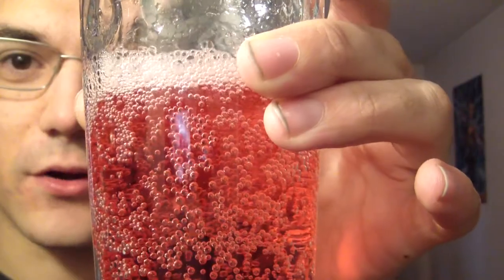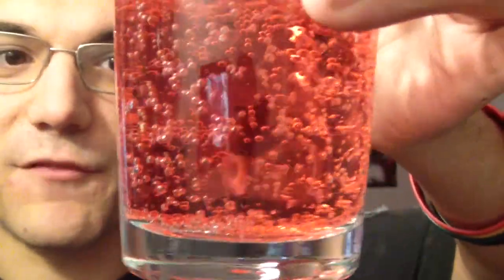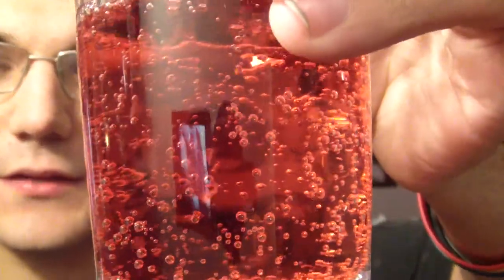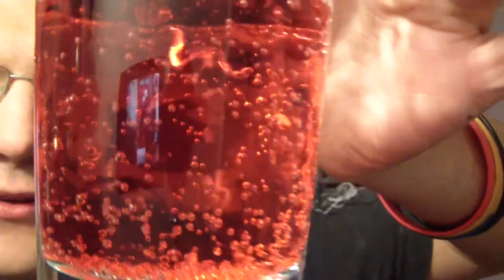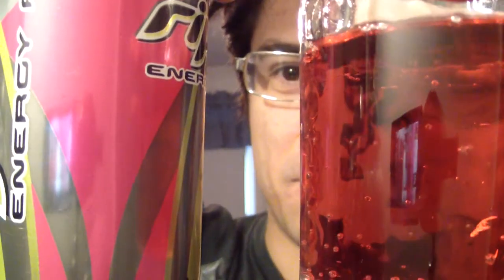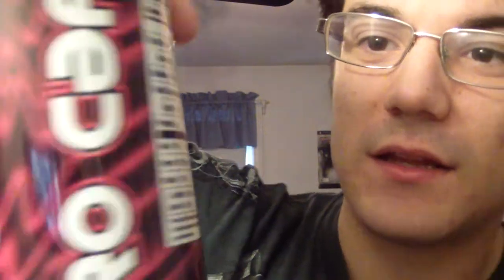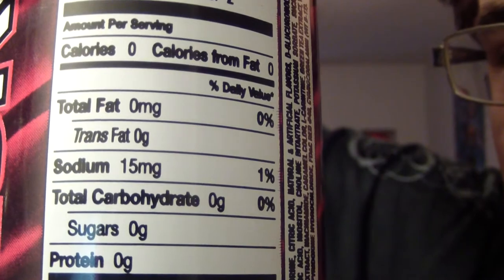TPX Reviews - "Moxie Energy Drink: Explosion (Super Fruit Punch)"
Yay! I finally did a review for it! Enjoy!